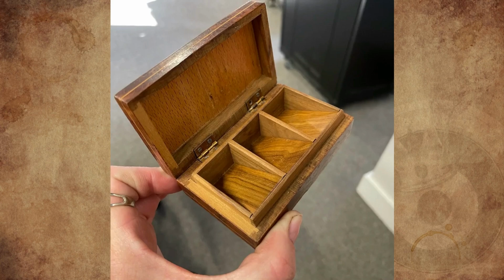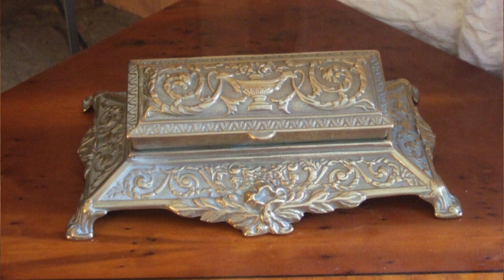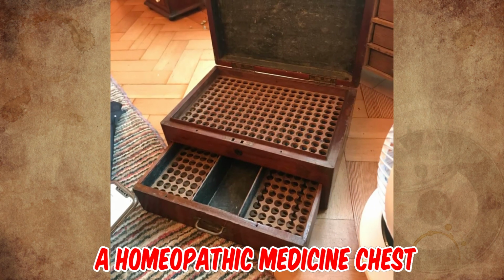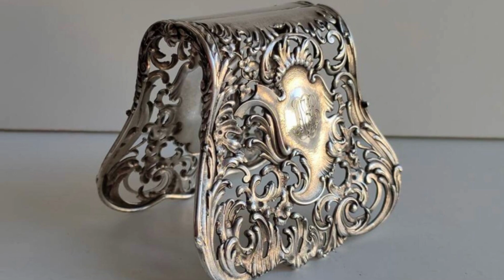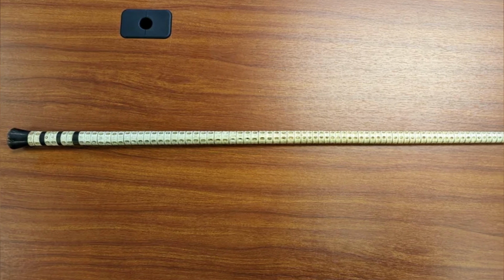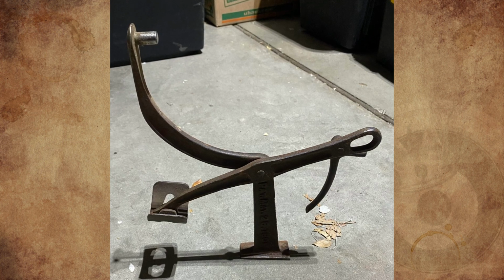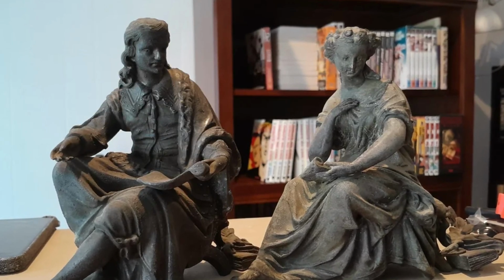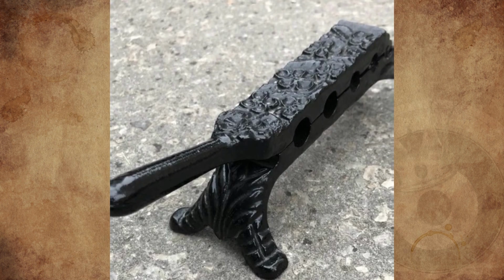What Are These MYSTERIOUS Miniature Antique Mini Glass Balls And This Silver Ornate Clamp Or Tong?